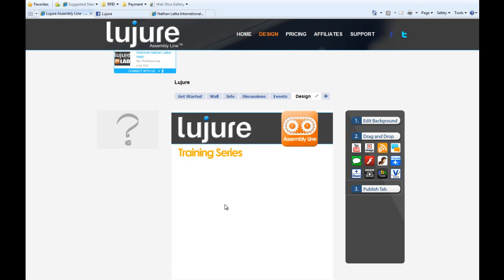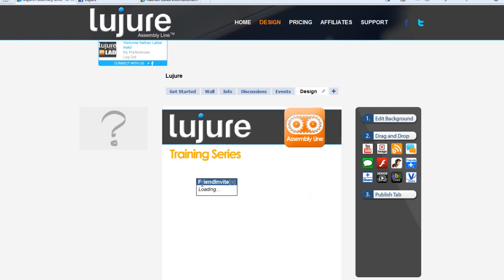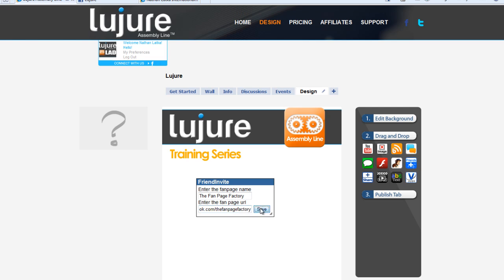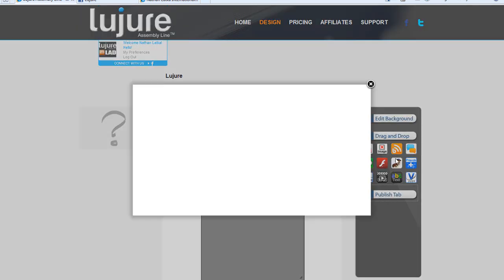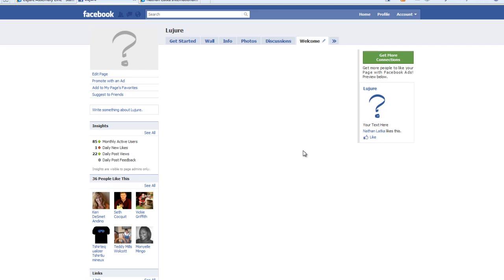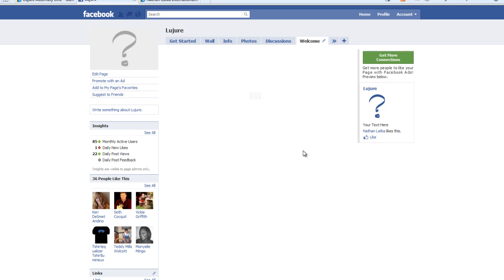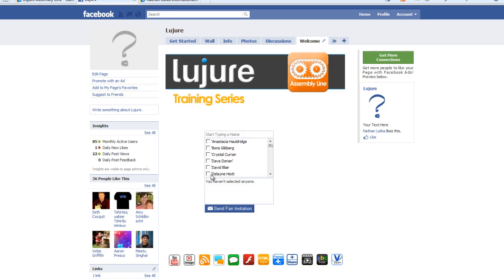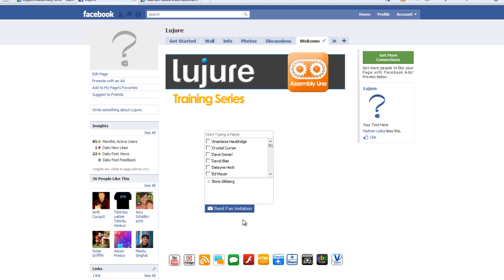How to Embed Invite Friend Widget on a Facebook Fan Page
This video will show you how to add a dynamic invite friend widget on a Facebook Fan Page!